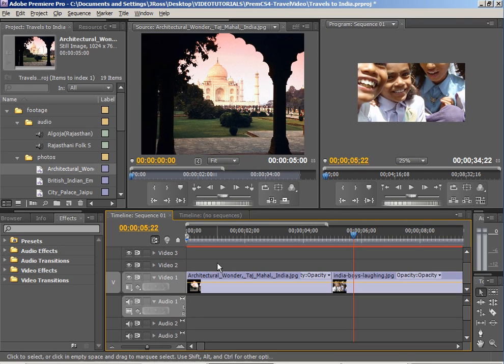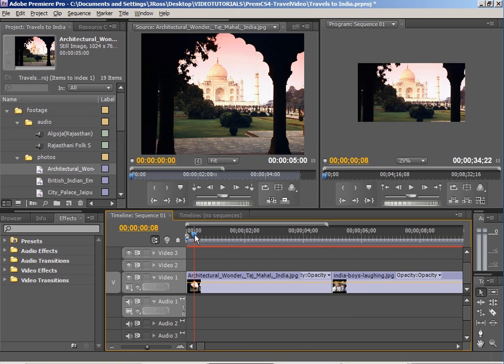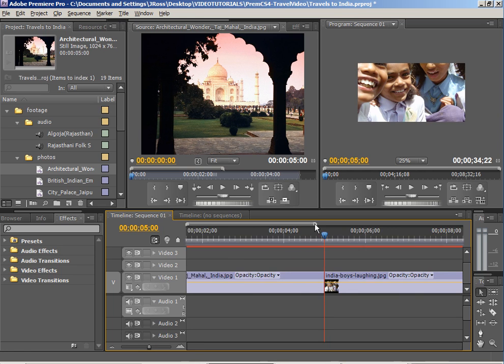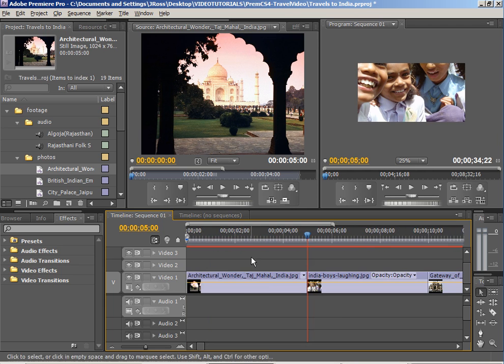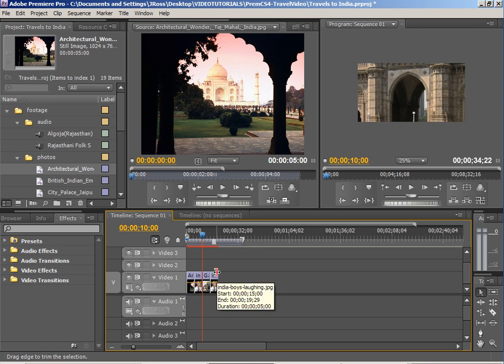PremCS4, part3, Timeline views.avi